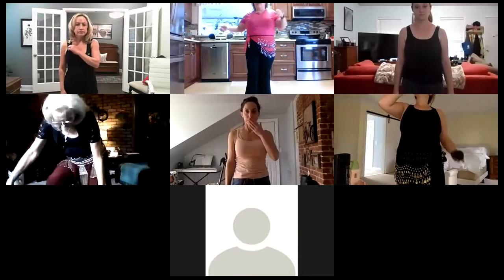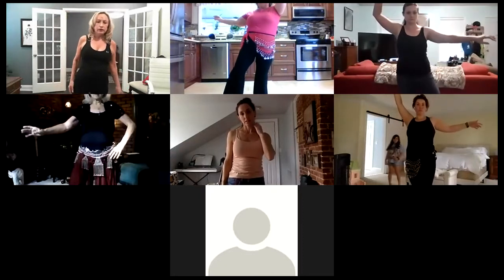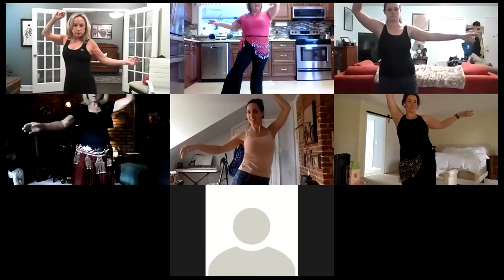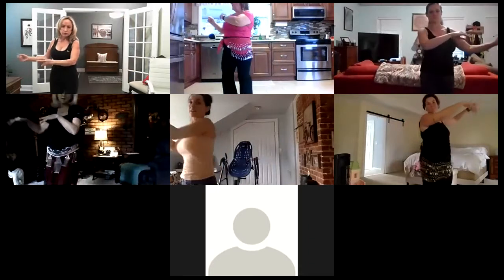Belly Dance Zoom Class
Assistant Director Beverly Ferguson is keeping her students dancing with Belly Dancing zoom classes.  This class is if working with arm movements and core workout moves.  The class ends with some movement combinations that work into a wonderful routine that was written by Beverly to Marshalla.
facebook  Dance with Rachel Live